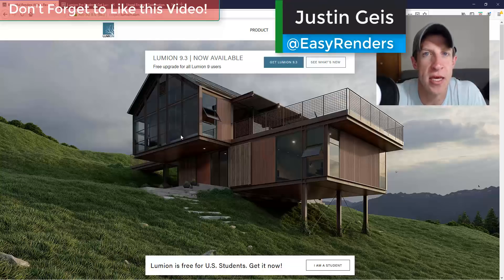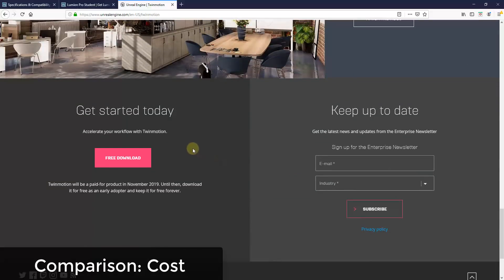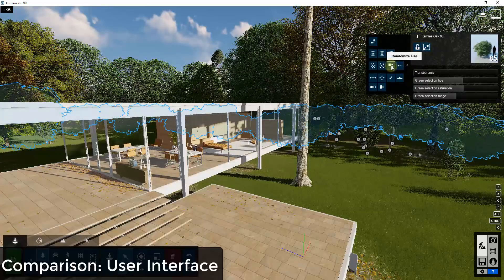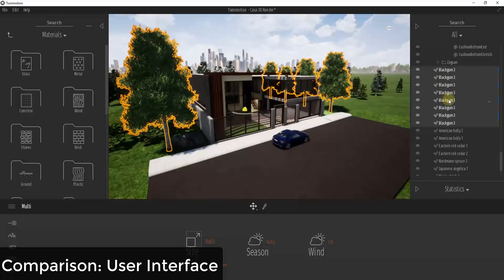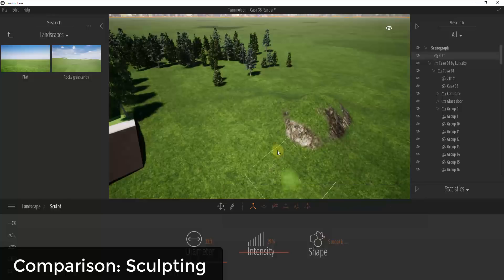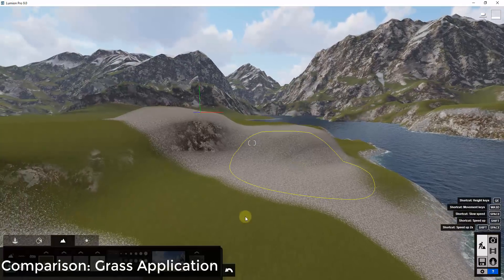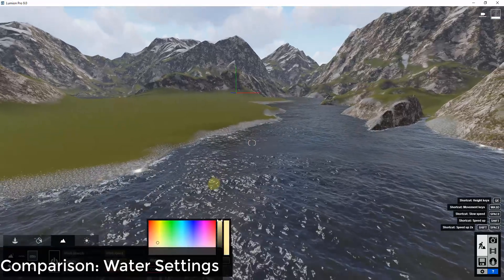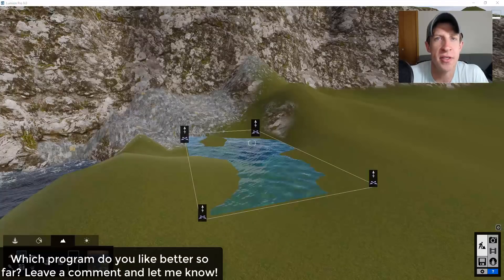LUMION VS TWINMOTION - Landscape Tools and Interface Comparison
In this series, we're going to check out the difference between Lumion and Twinmotion to see the strengths and weaknesses of each program!